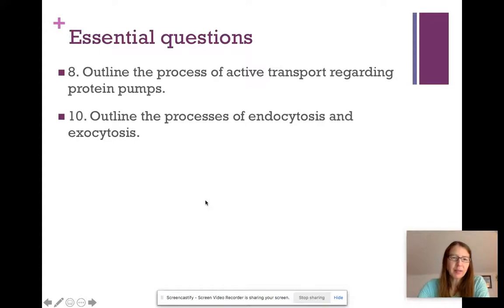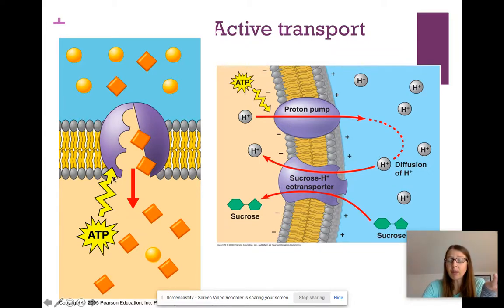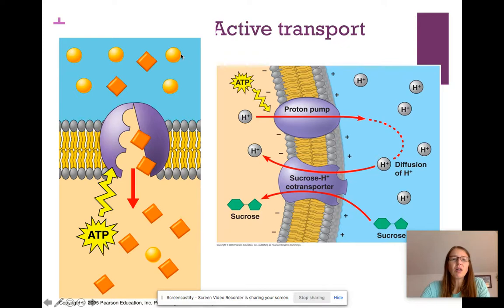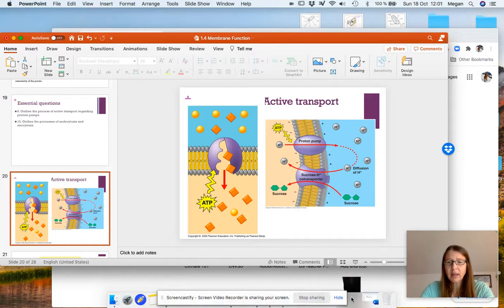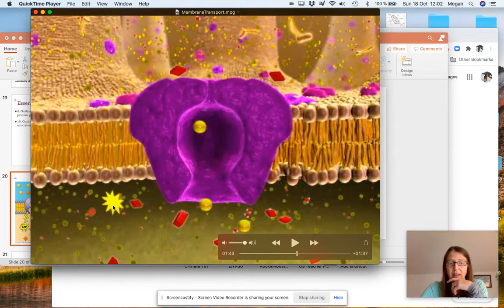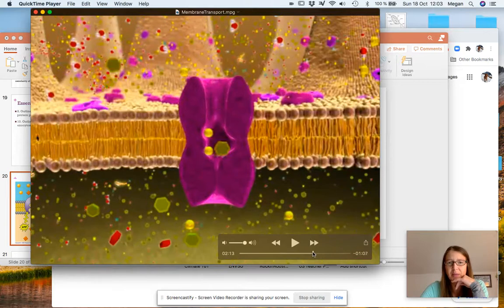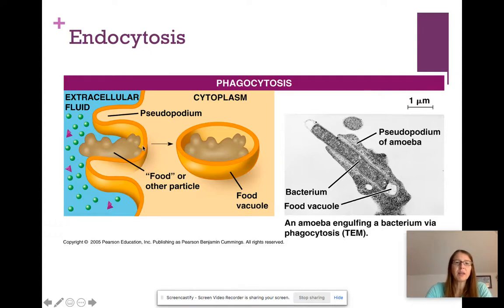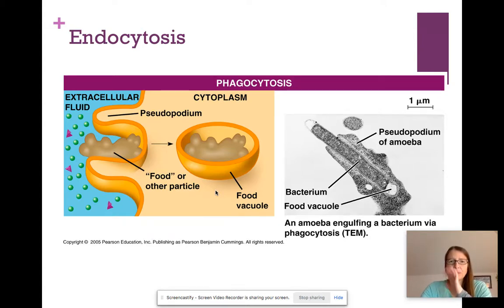1.4 Active transport